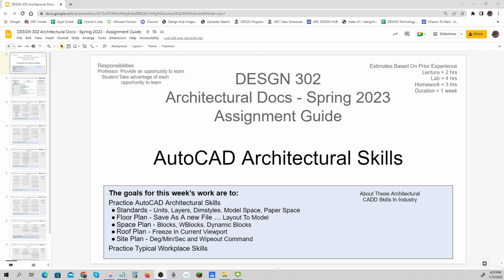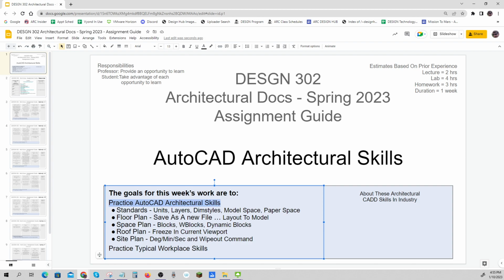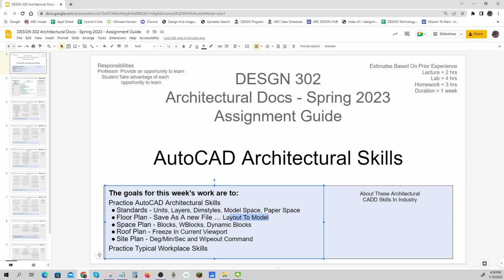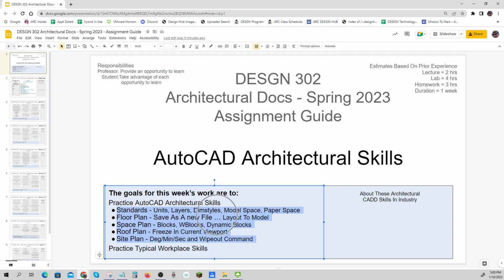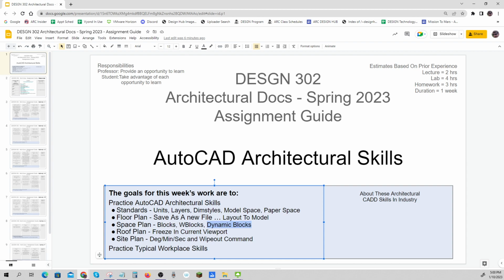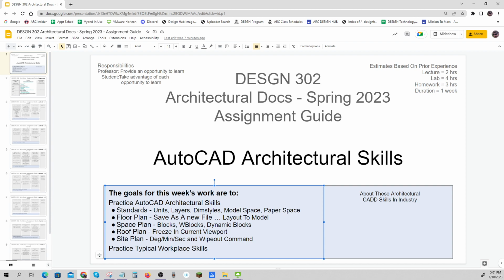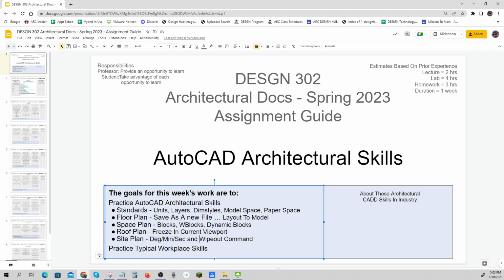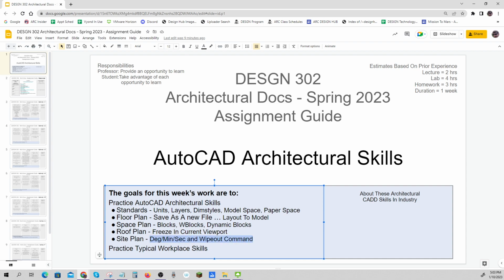Lecture Architectural CADD Skills Overview DESGN 302